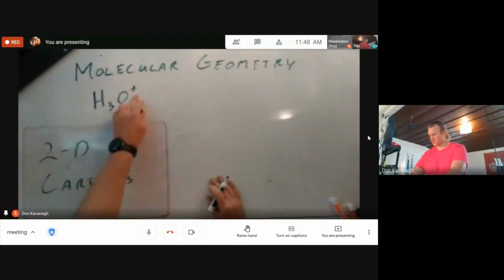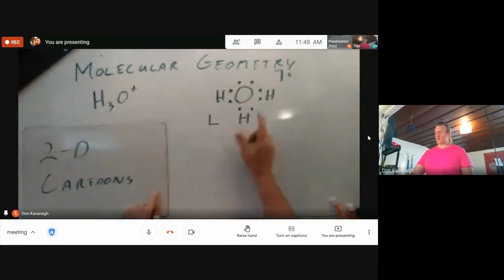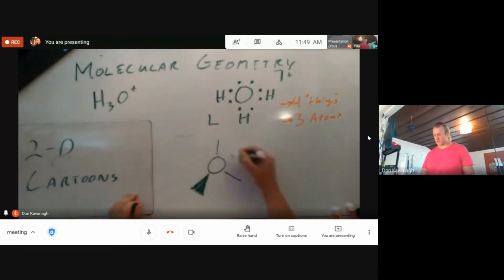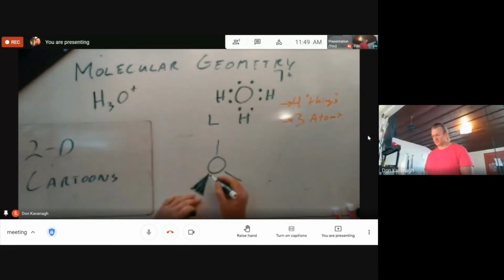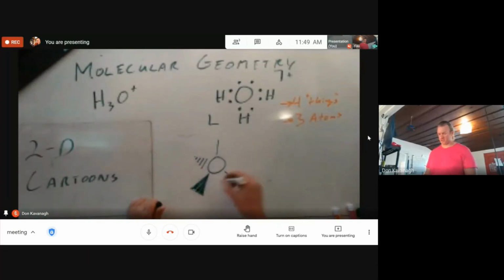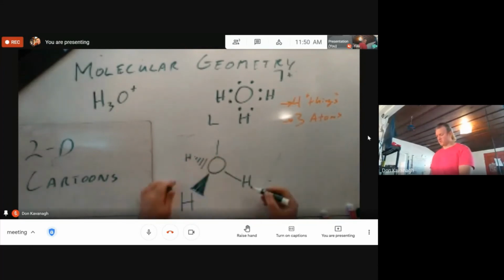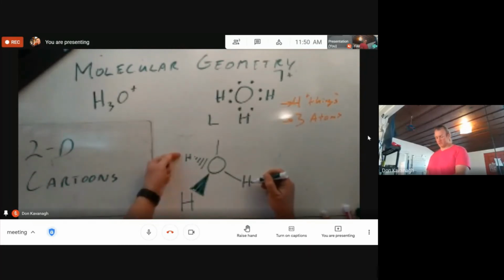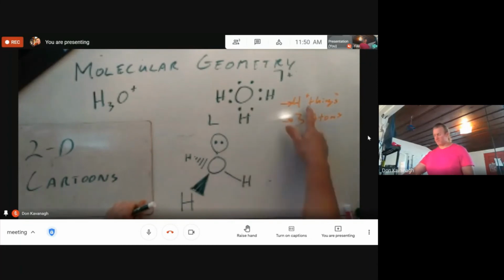Molecular Geometry of Trigonal Pyramidal Molecules